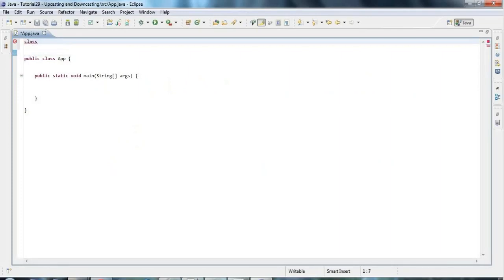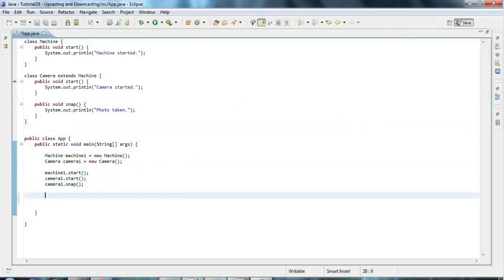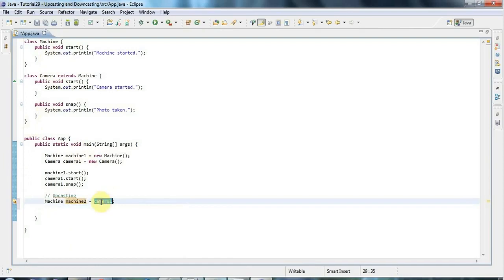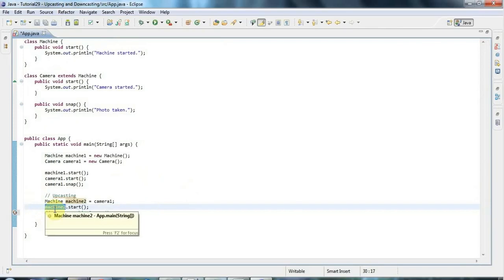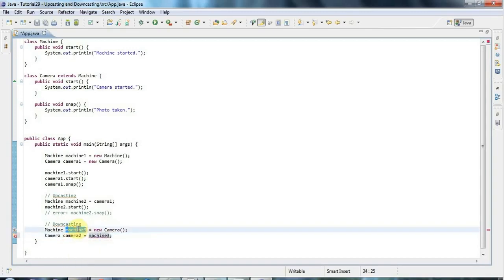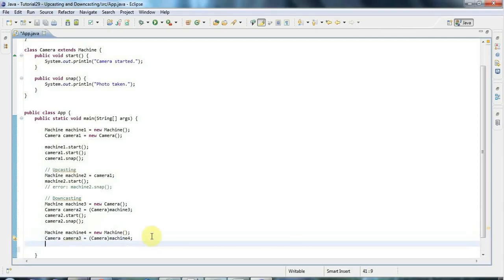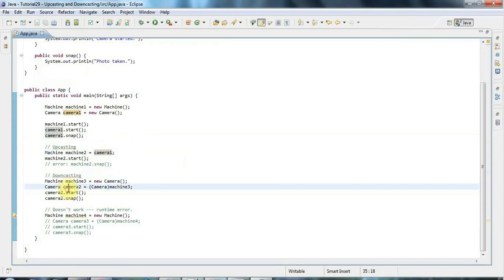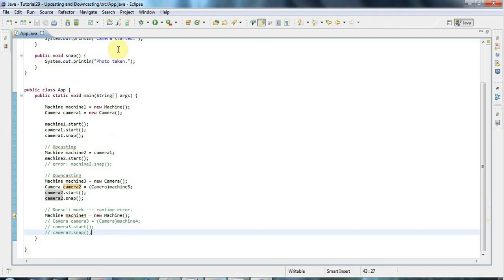Learn Java Tutorial for Beginners, Part 29: Upcasting and Downcasting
More courses! Free C   course:
Make a social network with Spring Boot:
Learn about MySQL and relational databases:
Java desktop programming:
Intermediate-Advanced C   11:
This is a tutorial on upcasting and downcasting in Java, an important topic that you need to know to write Java programs effectively.
More videos on my YouTube channel: